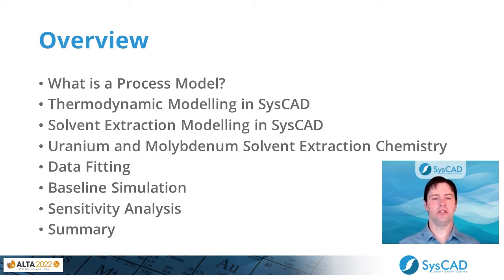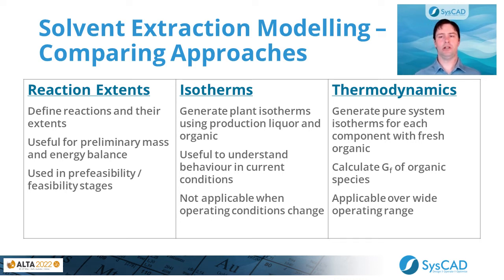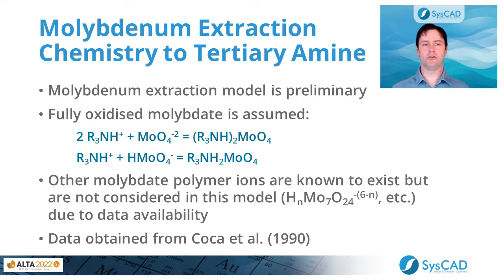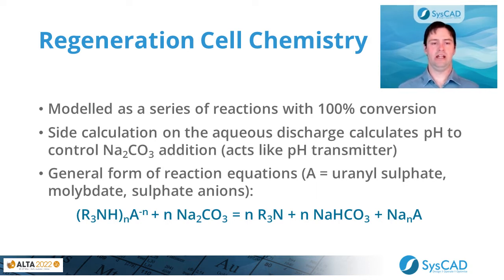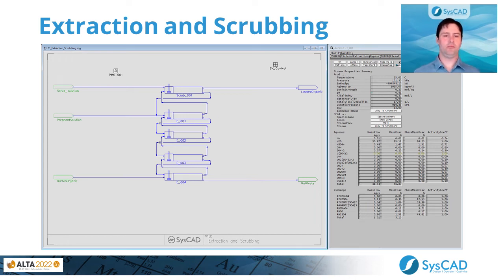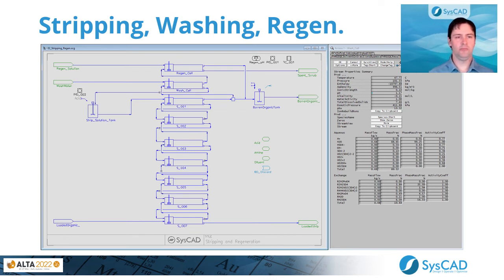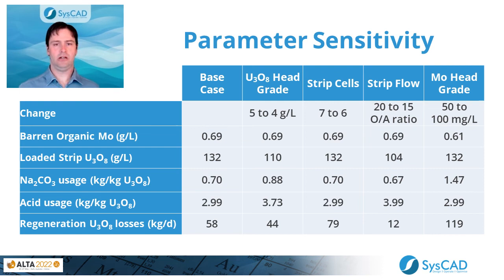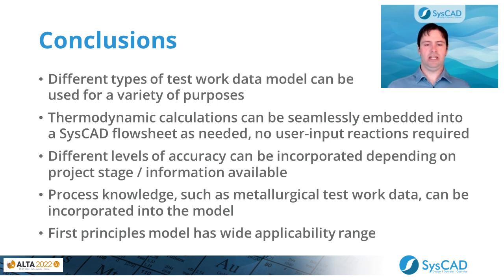Modelling Solvent Extraction of Uranium with Molybdenum Control in SysCAD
An alternative approach to modelling solvent extraction of uranium based upon fundamental thermodynamic analysis. Pure system isotherms are used to calculate fundamental thermodynamic constants of interfacial reactions. These are implemented in a SysCAD process model using the PHREEQC add-on.

 • Thermodynamic and Solvent Extraction Modelling in SysCAD
 • Uranium and Molybdenum Solvent Extraction Chemistry
 • Isotherm Data Fitting
 • Baseline Simulation
 • Sensitivity Analysis

Presentation by Dr. Kevin L. Heppner, P. Eng, representing SysCAD at the ALTA 2022 Metallurgical Conference & Exhibition 20-27 May 2022.

Based on the paper "First Principles Modelling of the Solvent Extraction and Stripping of Uranium including Molybdenum Control", first presented at ALTA 2022

Design | Operate | Optimise